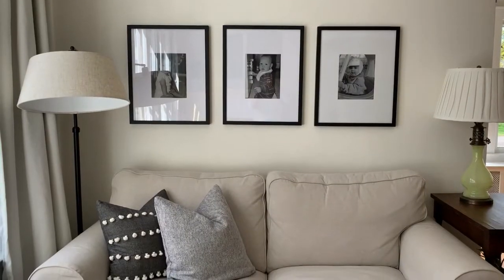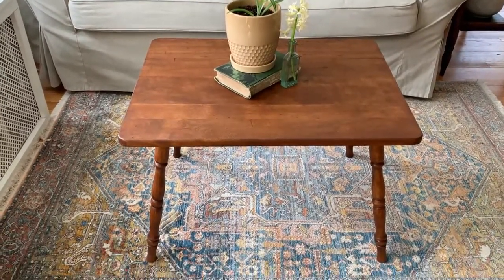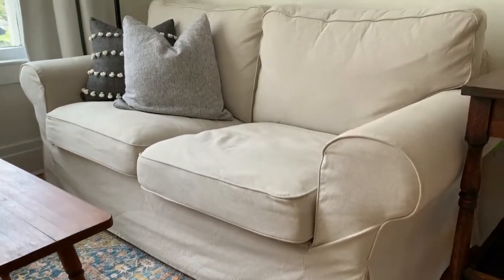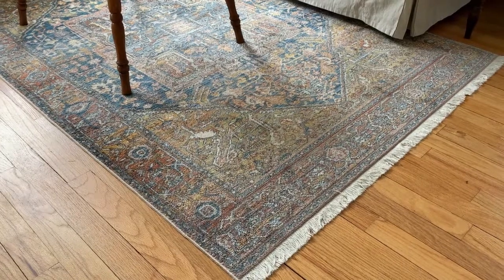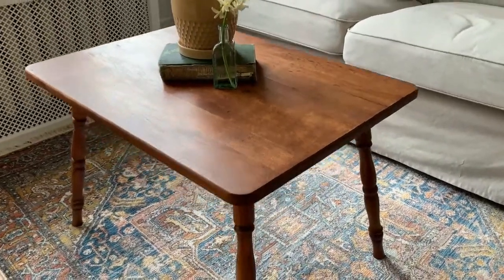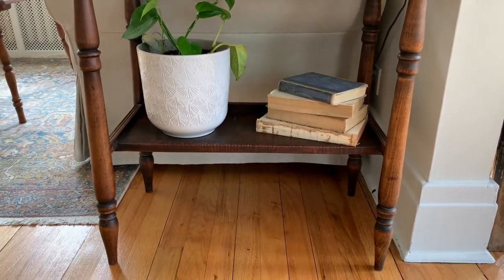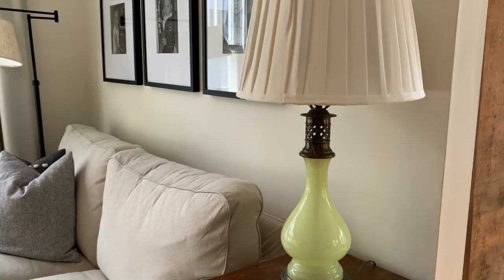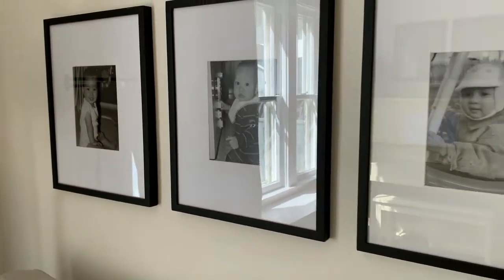How to Easily Style a Living Room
Learn the 5 simple steps to creating a cozy living room.